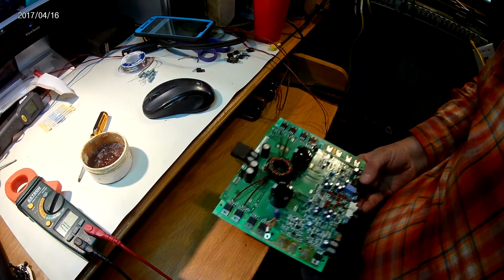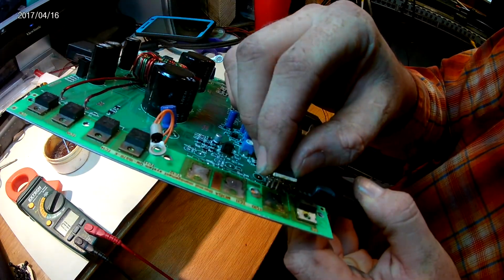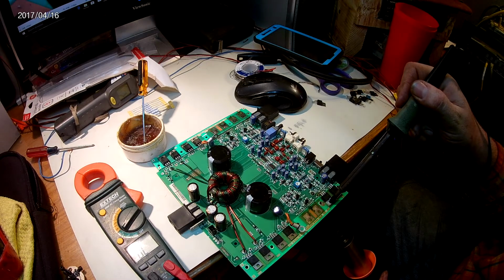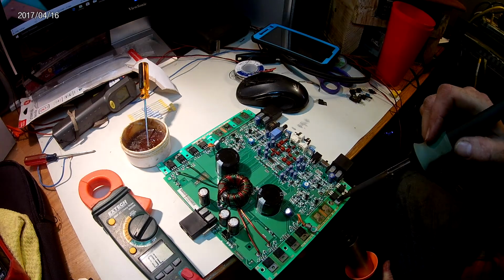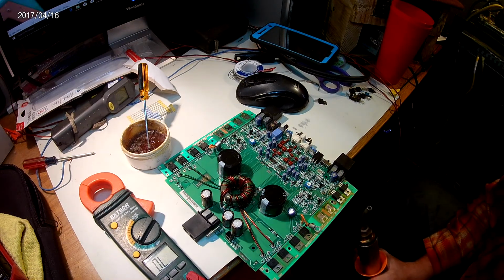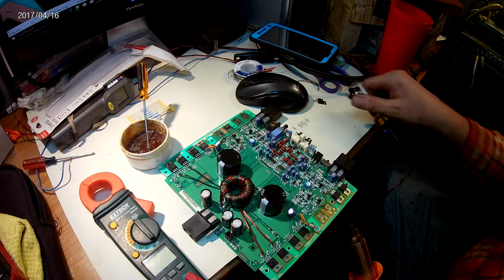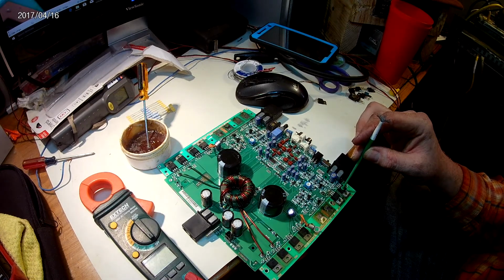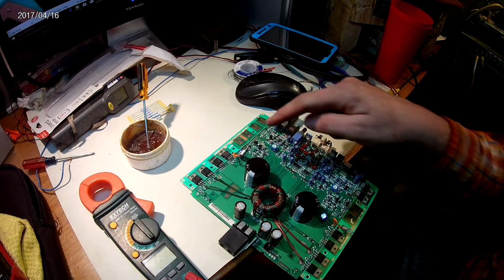rockford fosgate punch 410s part 10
finding a bad driver device.